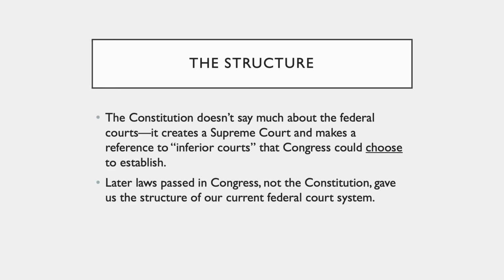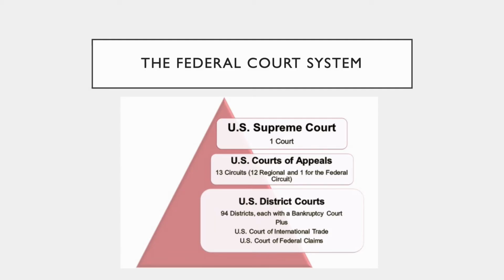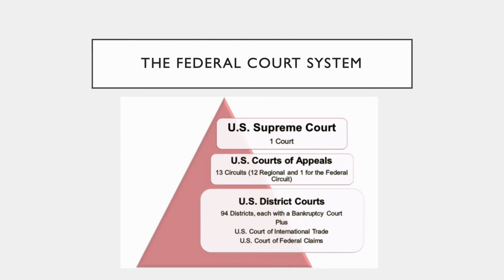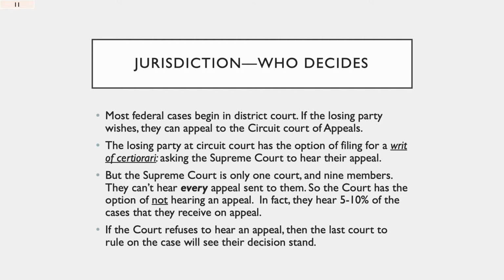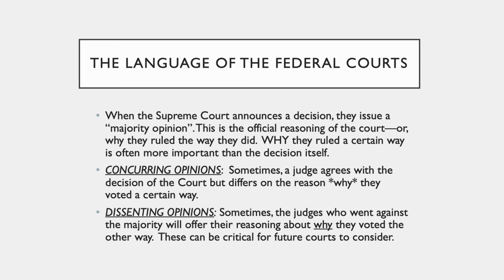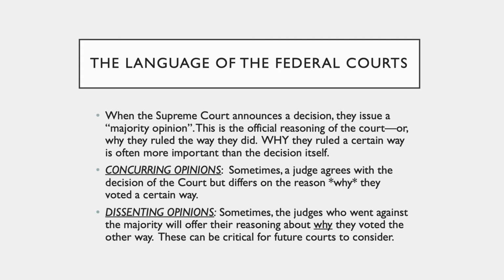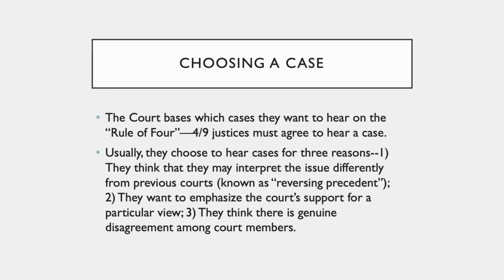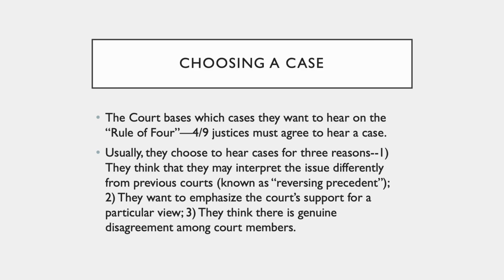Mr. Singiser--AP Government--The Federal Court System (An Intro)